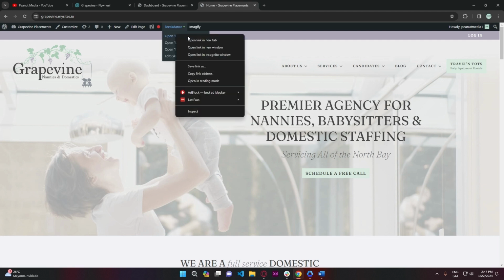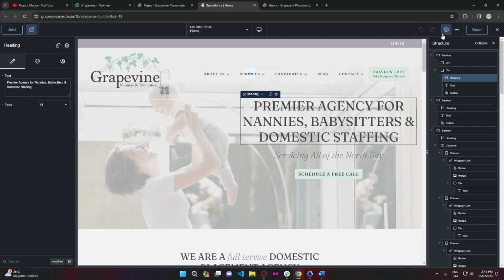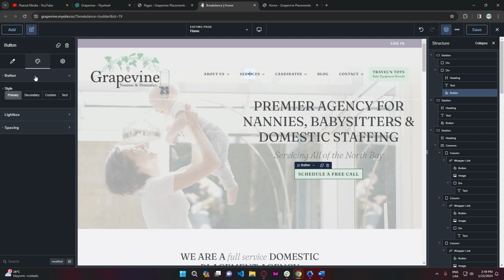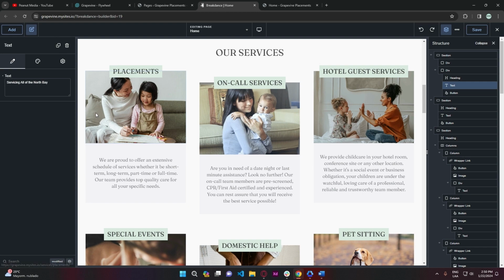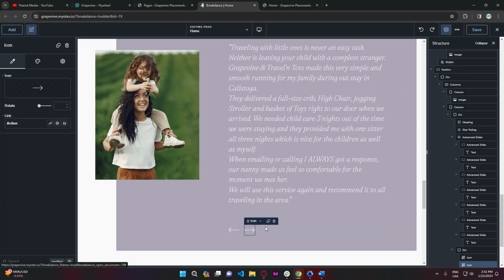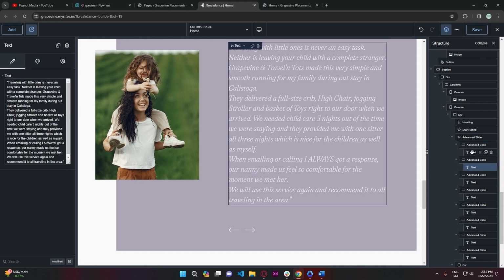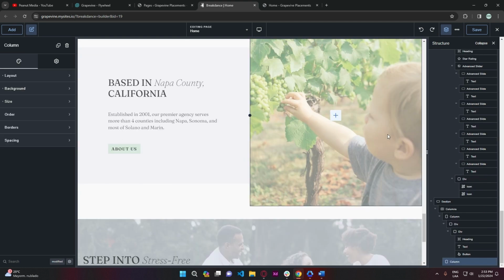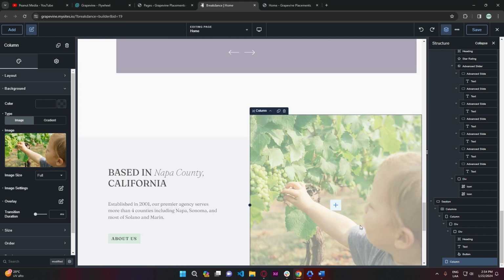Editing the homepage with Breakdance - Grapevine Placements